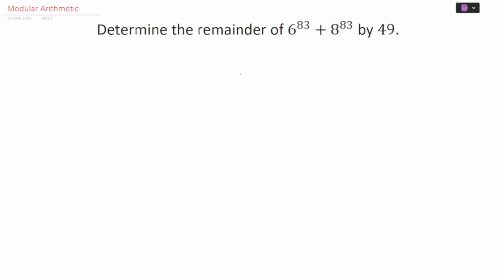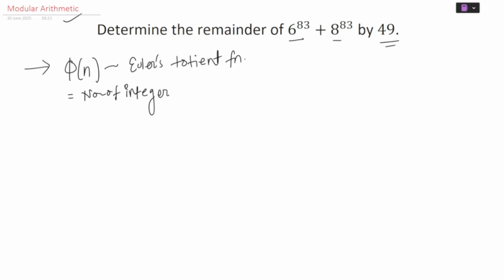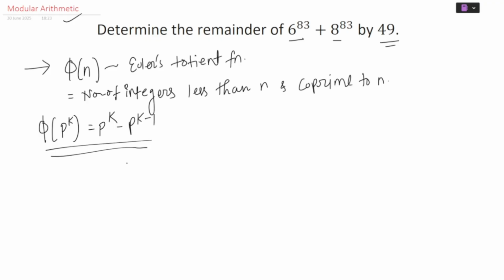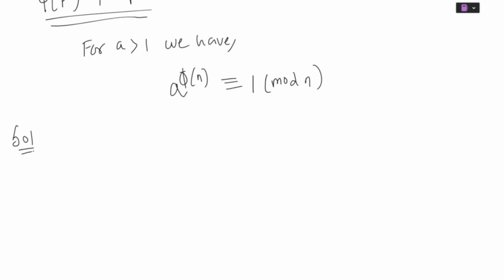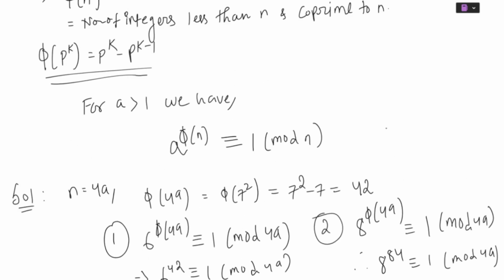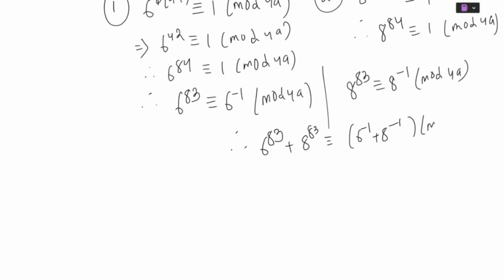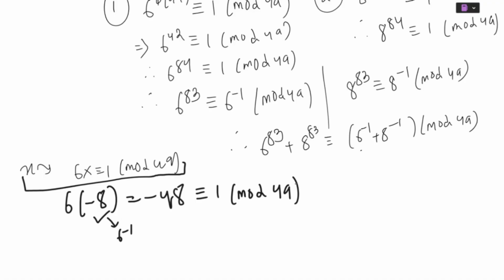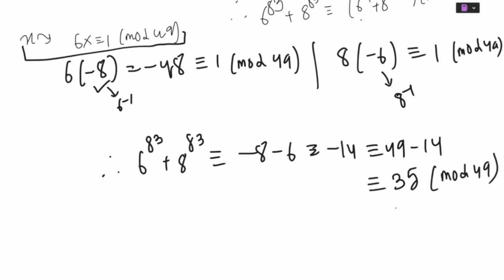Olympiad Remainder Problem using Euler Totient function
Learn Modular Arithmetic and Euler Totient function!